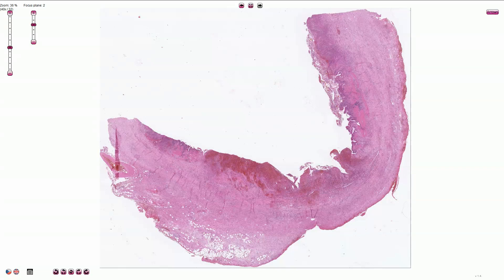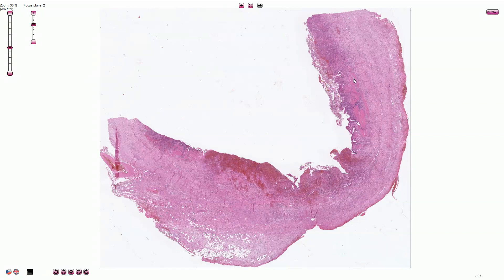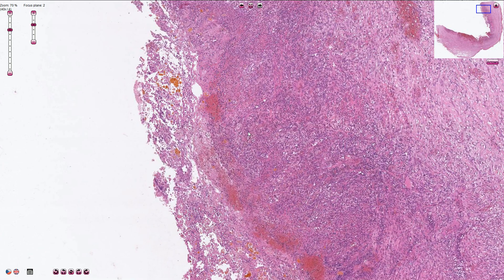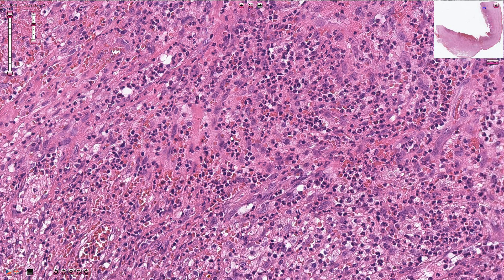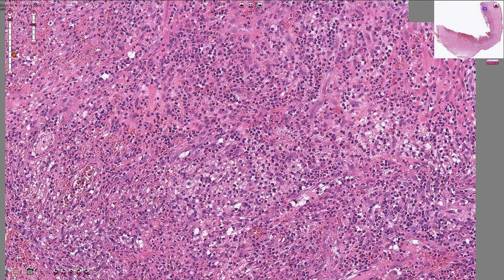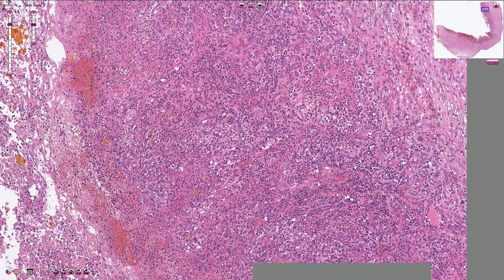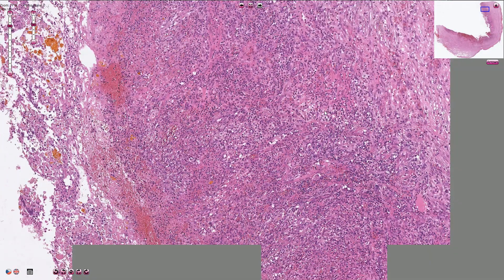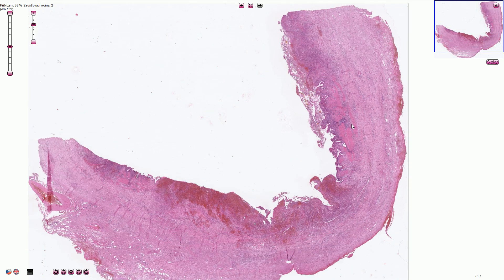Chronic Cholecystitis with Acute Exacerbation - Histopathology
Chronic Fibroproductive Cholecystitis with Acute Exacerbation - Gallbladder, Histology, Pathology
Acute Cholecystitis